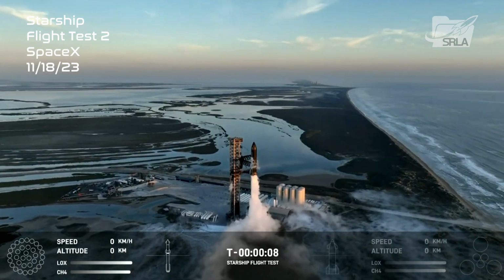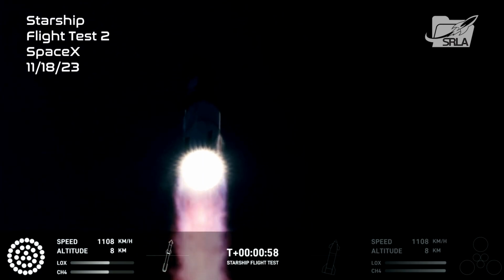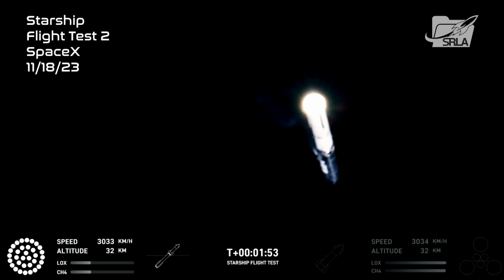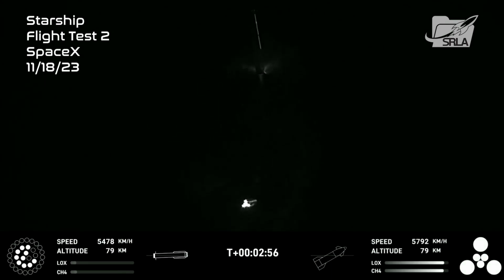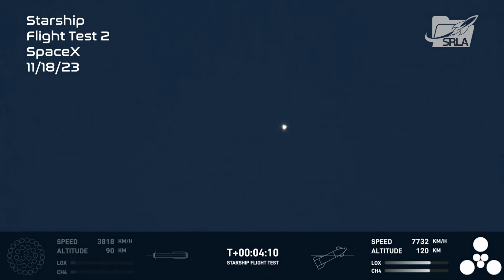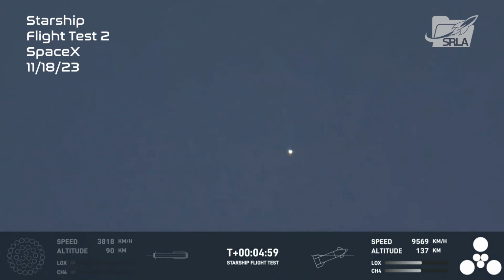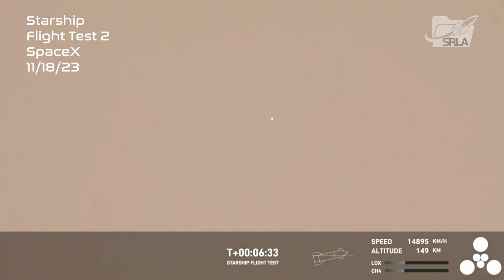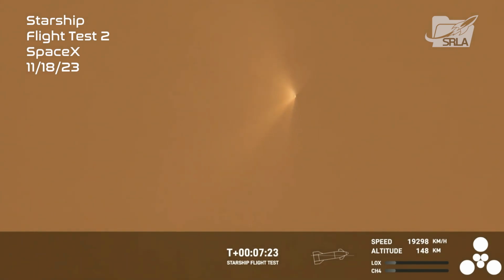Starship-Super Heavy Flight Test 2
Starship returned to integrated flight testing with its second launch from Starbase in Texas. While it didn’t happen in a lab or on a test stand, it was absolutely a test. What we did today will provide invaluable data to continue rapidly developing Starship.

Starship successfully lifted off under the power of all 33 Raptor engines on the Super Heavy Booster and made it through a successful stage separation. The booster experienced a rapid unscheduled disassembly after its boostback burn following the successful stage separation while Starship's 6 second stage Raptor engines fired for several minutes as the Ship climbed to an altitude of ~150 kilometers.